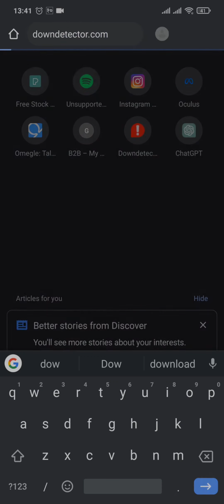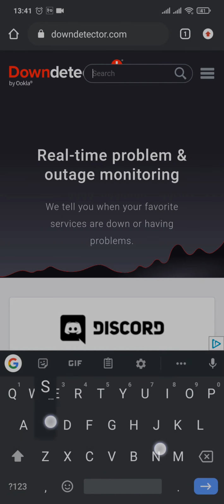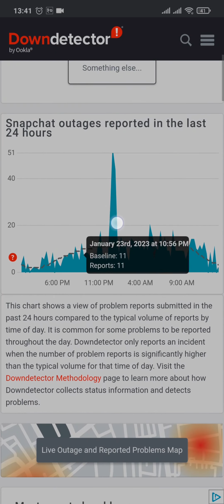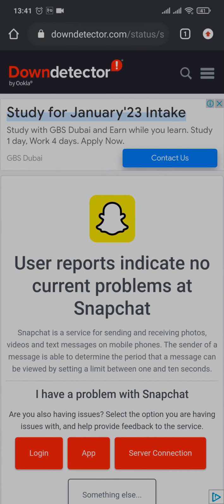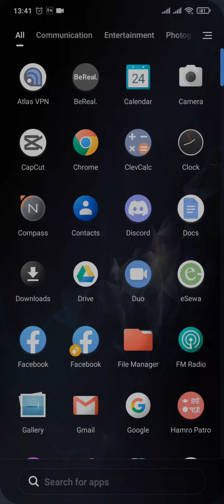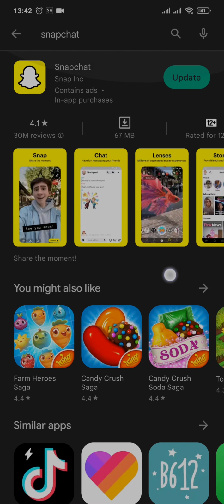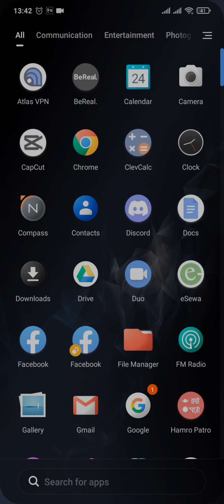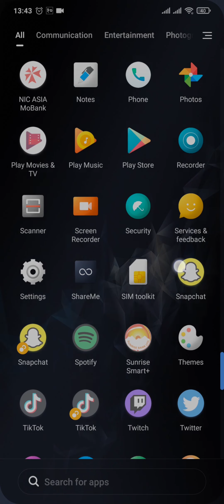How To Fix Snapchat No Connection Error (2023)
Learn how to fix connection errors on snapchat.

Are you unable to fix connection error on snapchat and facing issues? This video talks about how to fix the connection error you are facing on snapchat in few simple steps. So, make sure you watch the video till the end and learn the exact steps.

In order to fix the issue, then do check your WI-FI connection first. Another way of checking it is by visiting Down detector website. In this website you may search the particular app and see if the server is down which is why the bugs are created.